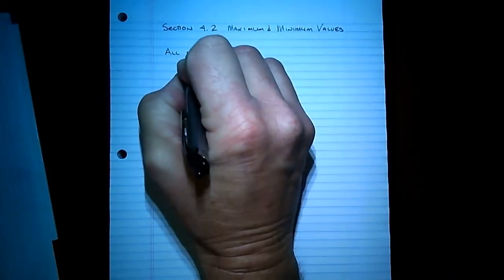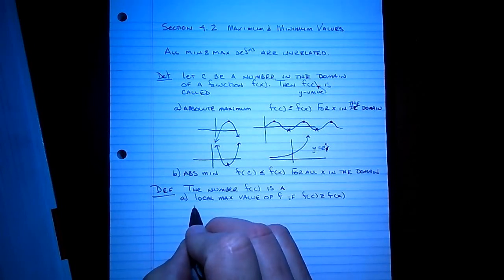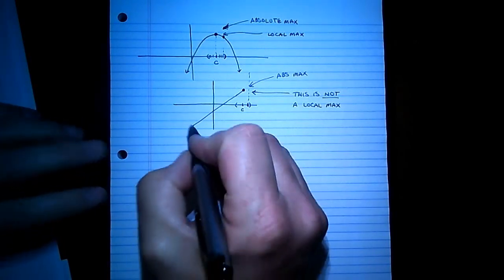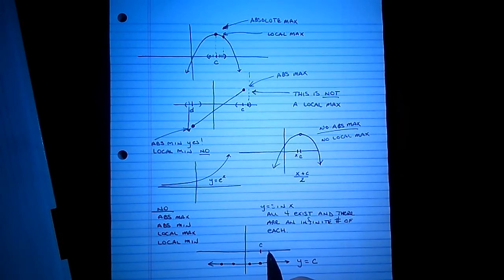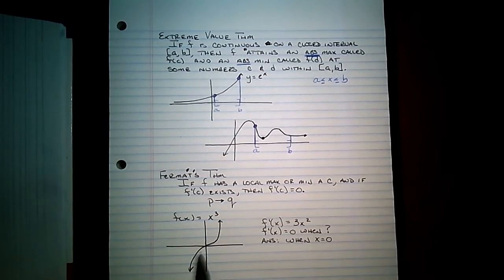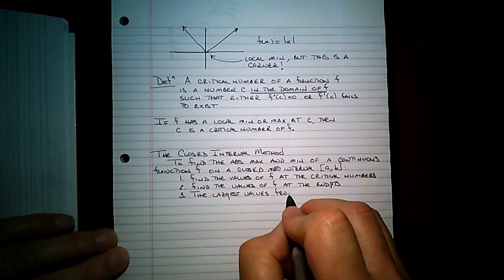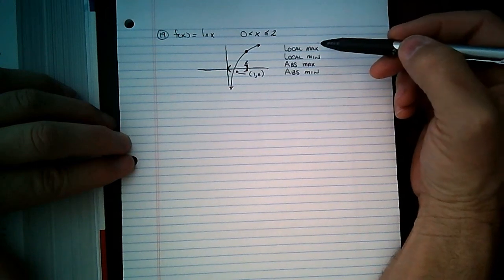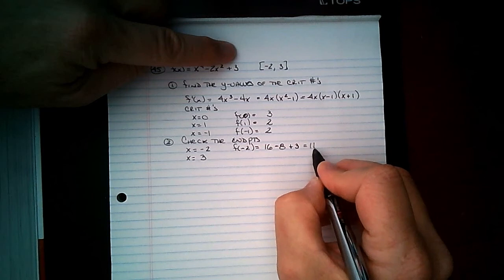Finding mins and maxs and Concavity CSUB Sectio